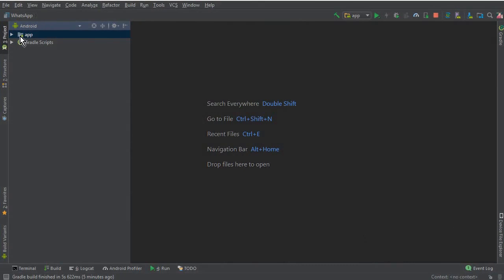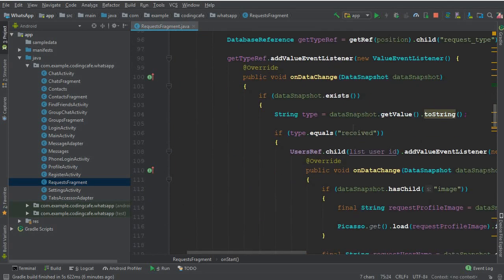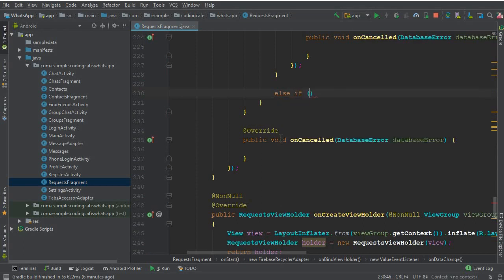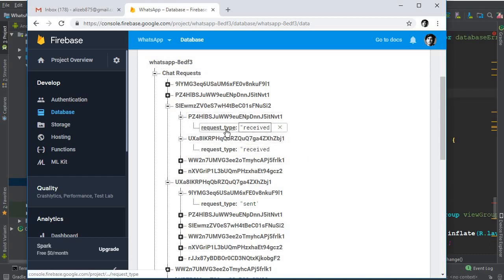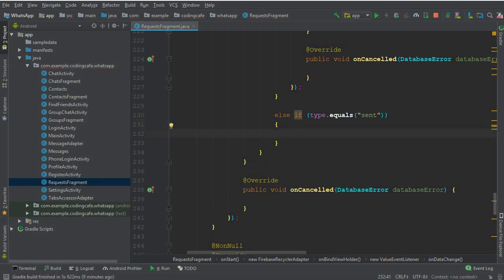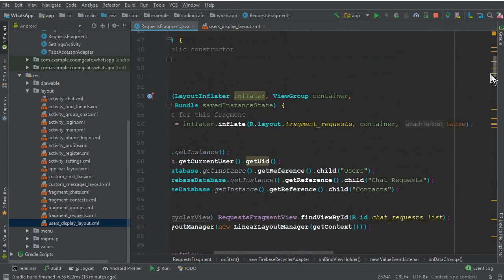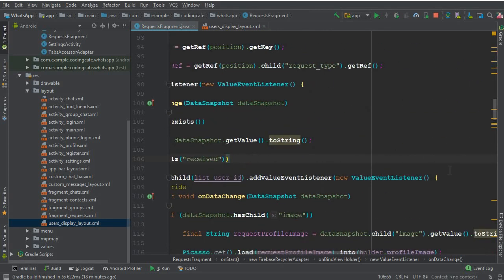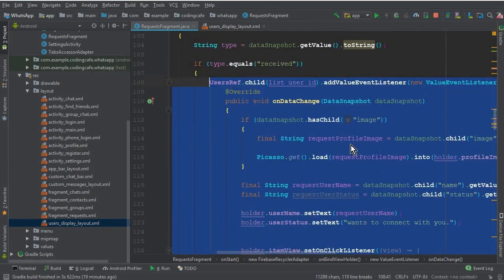Android WhatsApp Clone Tutorial 55 - Display the already Sent Requests (Friend Requests Sent)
In this video tutorial#55 we will display all the chat request that a current user will sent to all other users using this app which is an android app like whatsApp and which we are developing using android studio with firebase database.